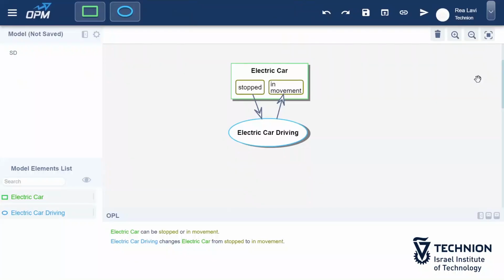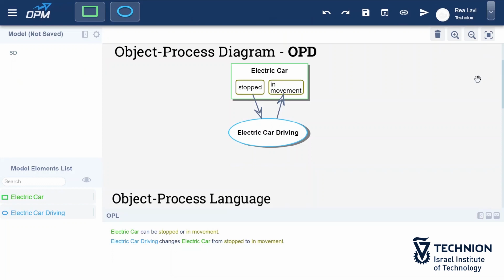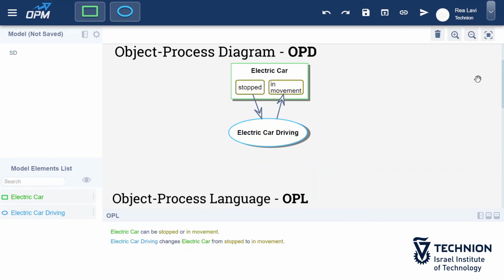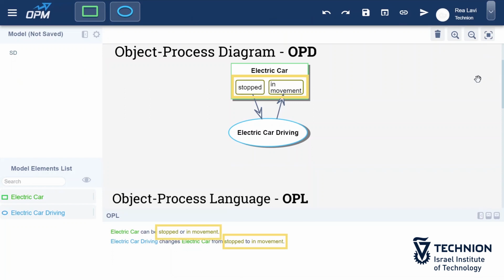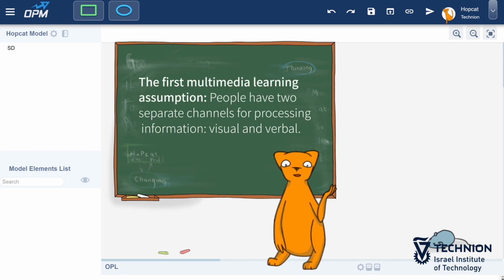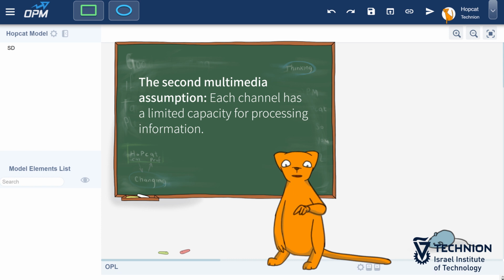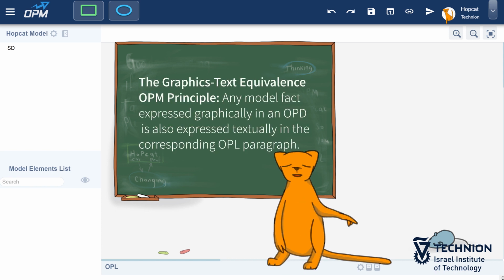132 - Object-Process Language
Object-Process Language